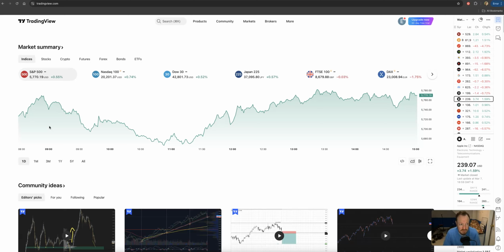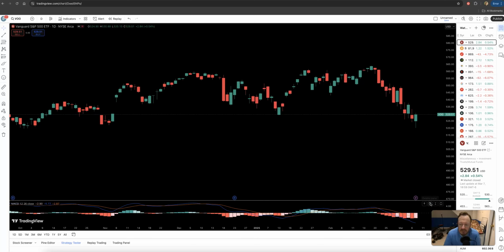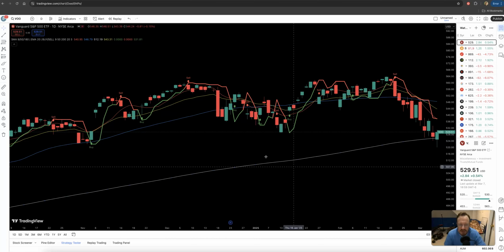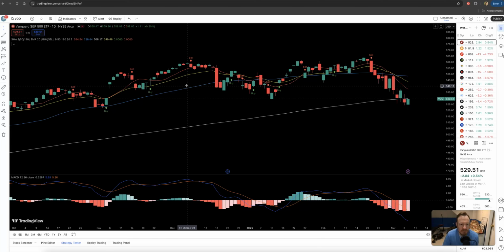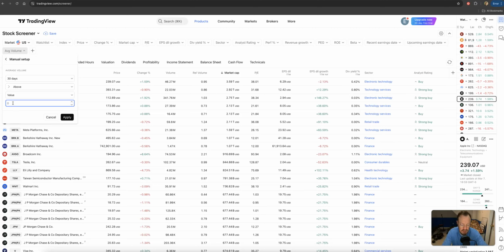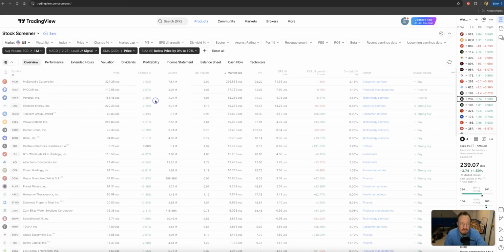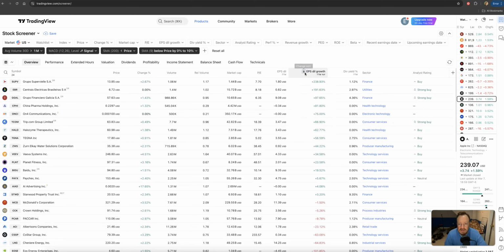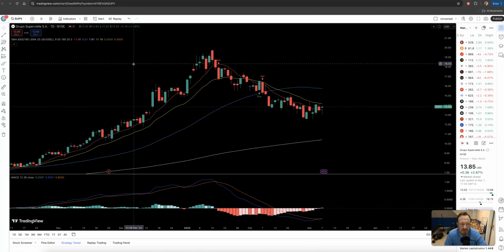How I find stocks and what indicators I use